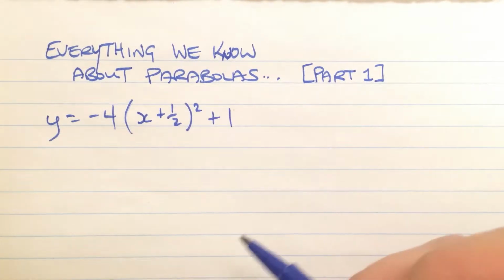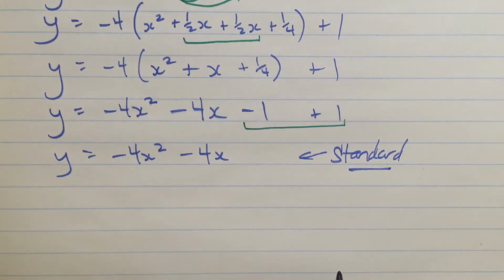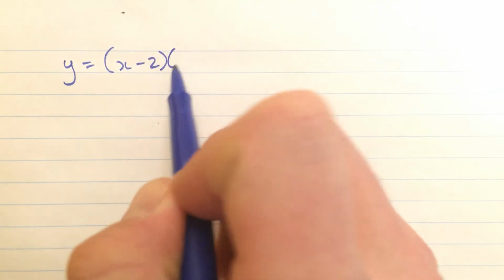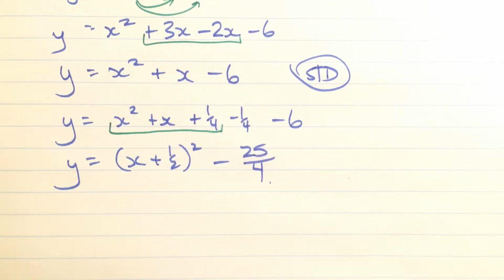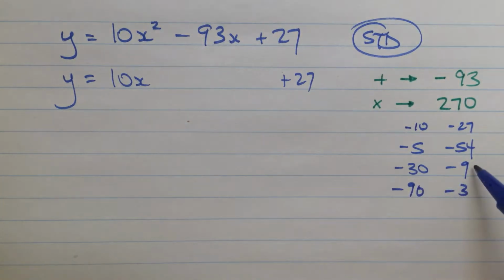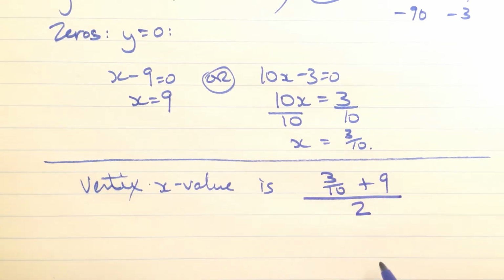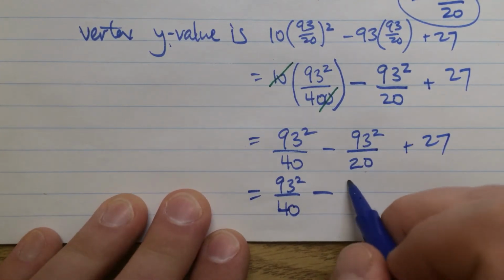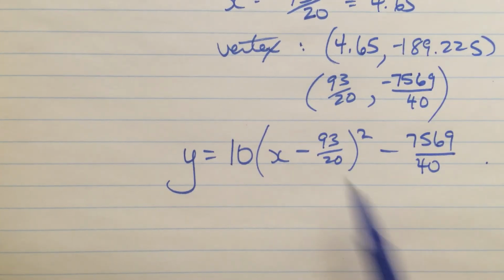Everything We Know About Parabolas - Part 1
Converting between forms, finding roots, vertex, compression factor...